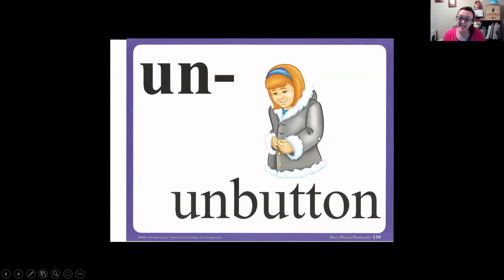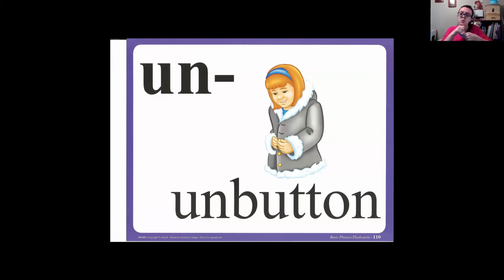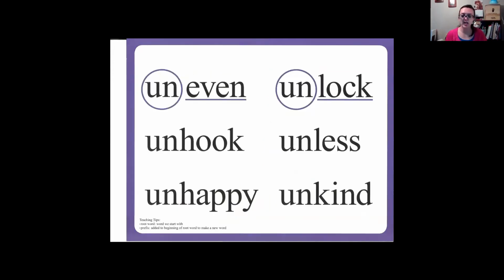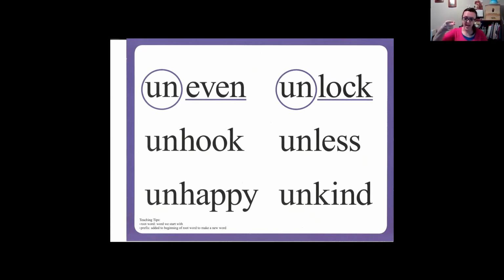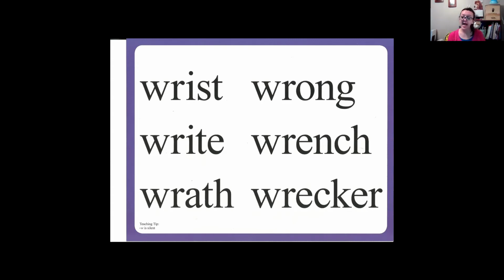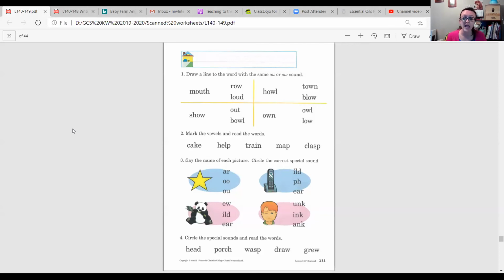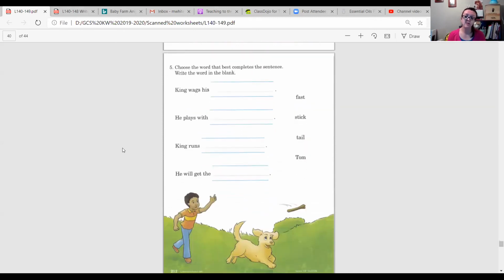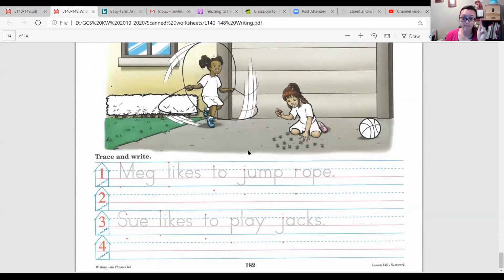Monday 5/4 Phonics L148